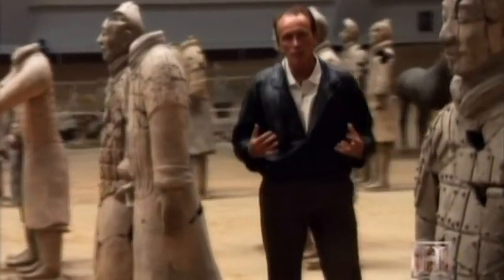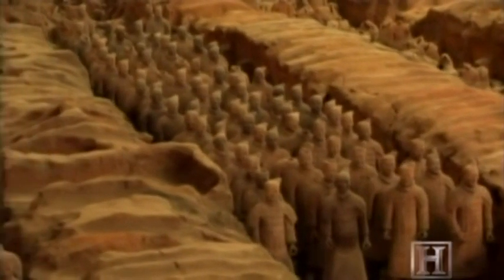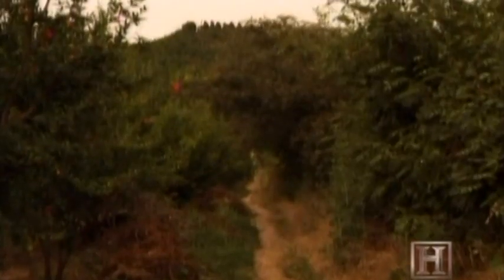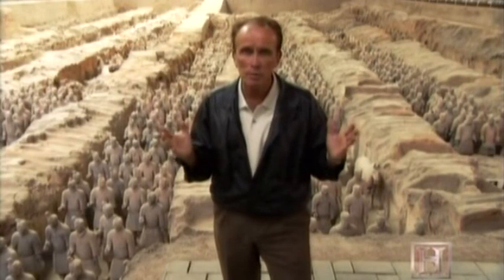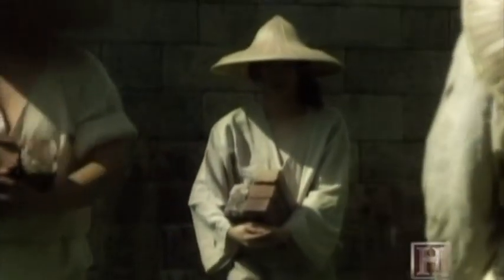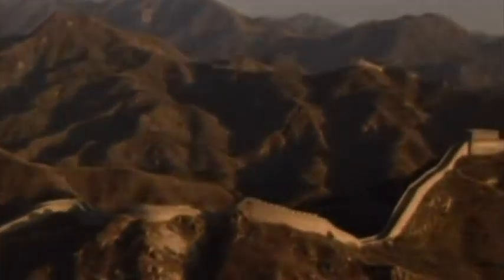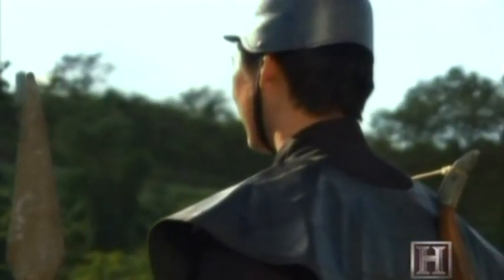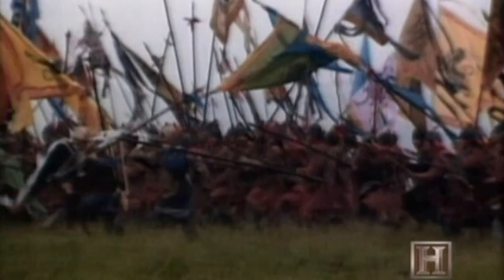Engineering an Empire - Ancient China 3of3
For over 4000 years, the world's greatest empires have come and gone--only China has survived the test of time. Century after century, China's regal emperors mobilized immense peasant armies to accomplish engineering feats unparalleled in human history.